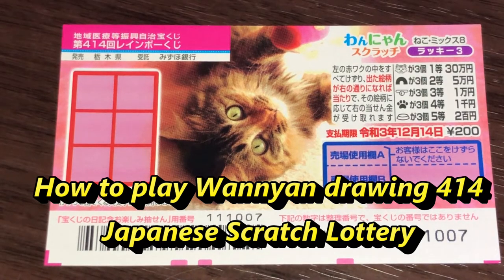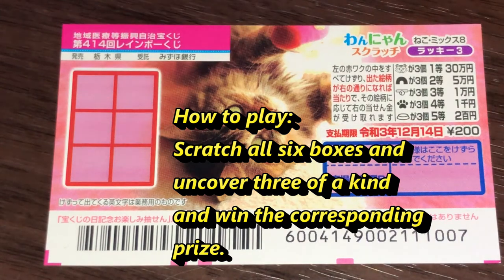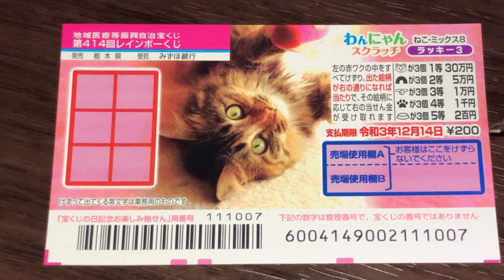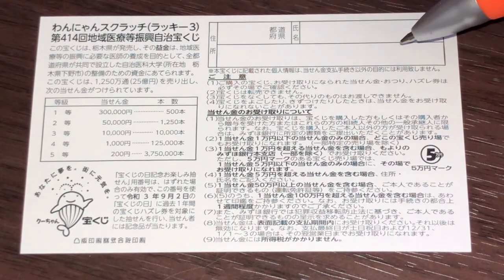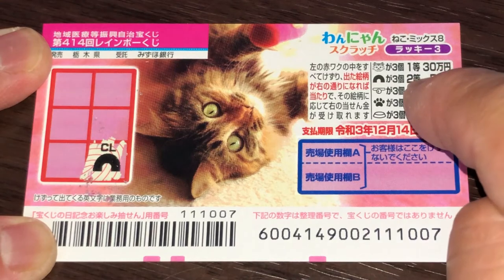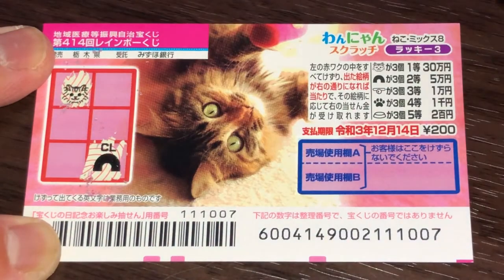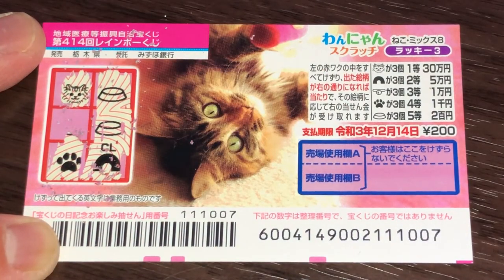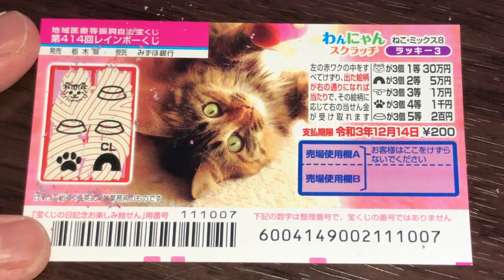WATCH & SEE HOW MUCH I WON! HOW TO PLAY WANNYAN DRAWING 414 Japanese Scratch Lottery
Nov 20,2020

Hi everyone!  This video will show you how play Wannyan drawing 414.

Bingo 5,
Japan Lotto,
Japan scratch lotto
Japan sightseeing,
Japan travel guide,
JAPAN,
Japanese banking,
Japanese culture,
Japanese language,
Japanese,
Japanican,
lottery,
takarakuji,
things to do in Japan,
Tokyo,
Typhoon in Japan,
visit Japan,